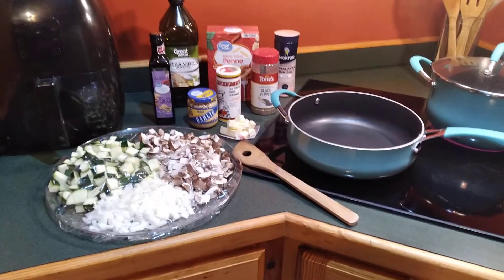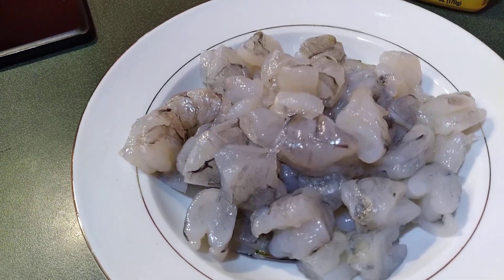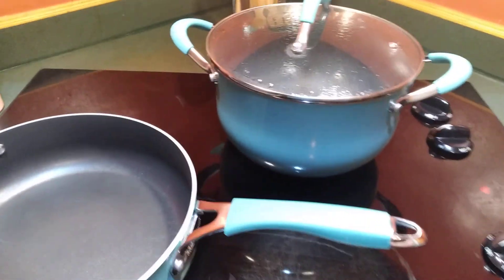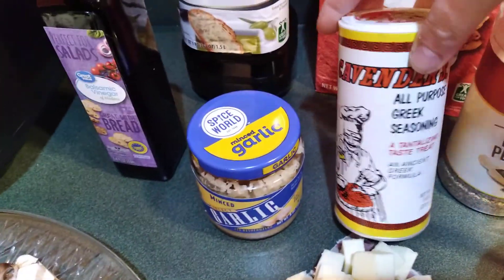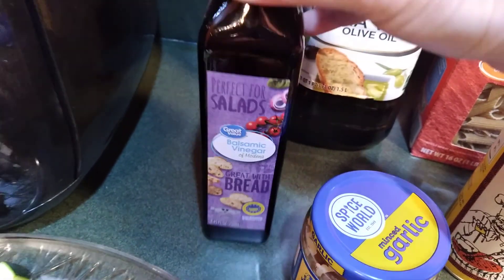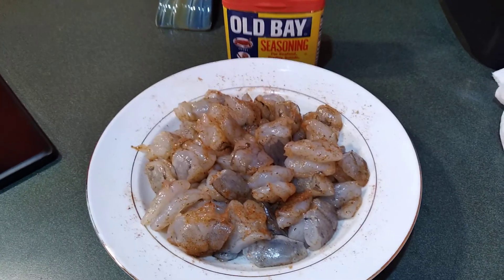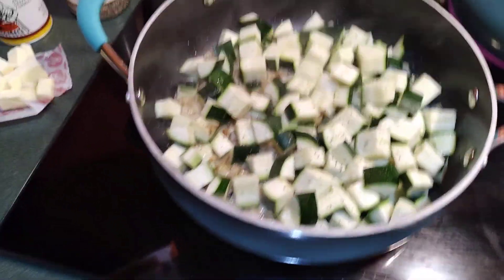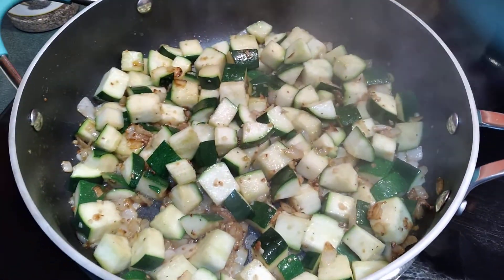Pasta Dish (Part 1)